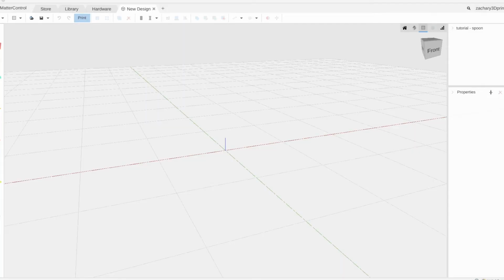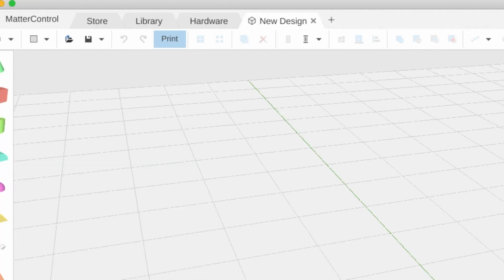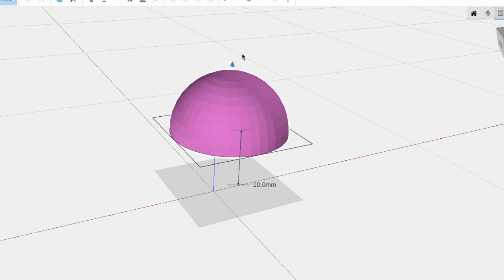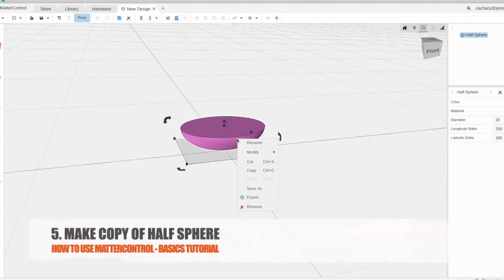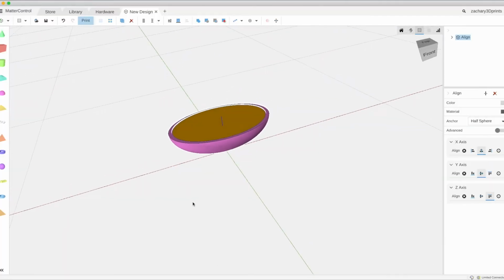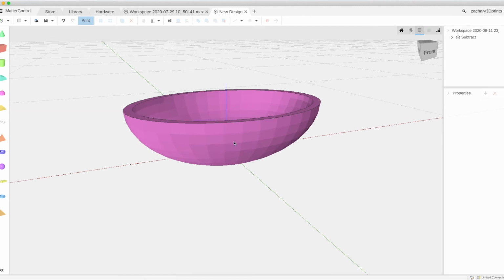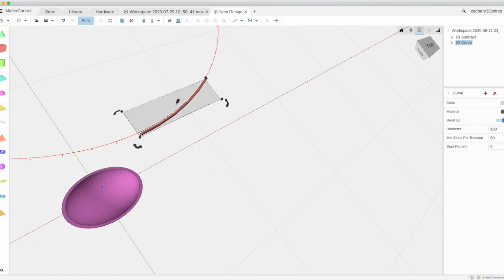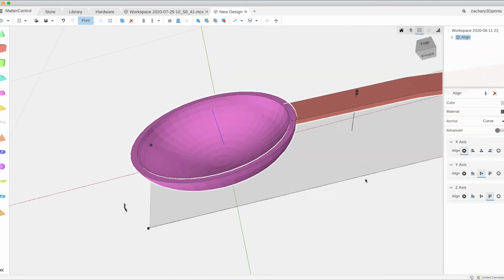How to use MatterControl - First steps - tutorial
How to use Mattercontrol from Matterhackers. In this tutorial, I show in a few steps how you can make a design in Mattercontrol. This video is going to be part of multiple videos that are going to be released in the near future.
In this video, I show the basic controls to start a simple design like a spoon. This can also be something else. Things like using shapes, resizing, rotating, copying, aligning, and retracting.

Chapters:
0:00 - Intro
0:50 - Tutorial start
2:30 - Create an account for cloud service(free)
3:50 - Start with half Sphere
4:30 - Changing the sides of the sphere
5:20 - Movement - rotations
5:40 - Moving up and down
6:20 - Resizing
7:20 - Flipping model/shape
7:47 - Making a copy
7:55 - Shrinking the Copy
8:22 - Changing color
8:52 - Aligning half spheres
11:17 - Substracting orange half sphere from the pink half sphere
12:37 - Creating the handle
13:07 - Curve the handle
14:37 - Using the snap grid
15:22 - Aligning the handle
16:31 - Wrapup and Ending

AMAZON -
Crealtiy Ender 3 Pro $259,00
Creality Ender 5 $349,00

Thank you for watching this video. please like this video and if you are new to Zachary 3D Prints, then consider subscribing to my Channel, because I upload new videos on a weekly base.